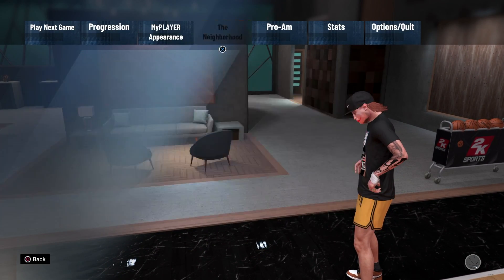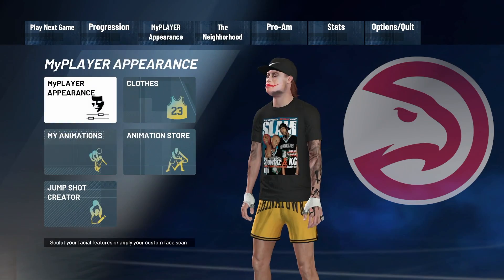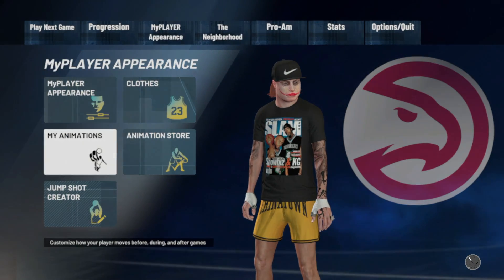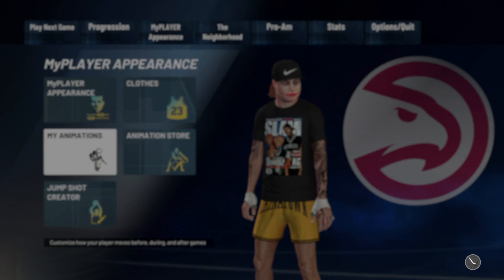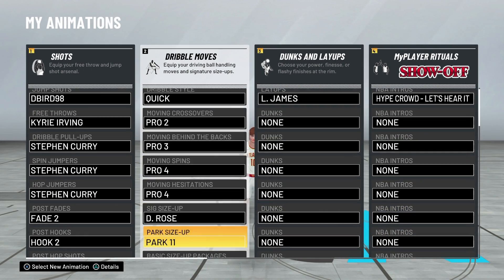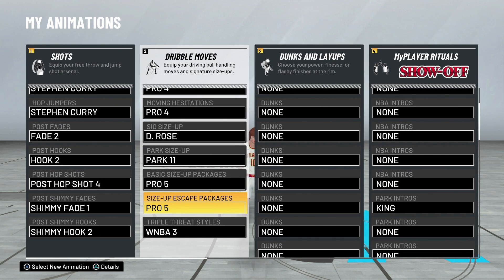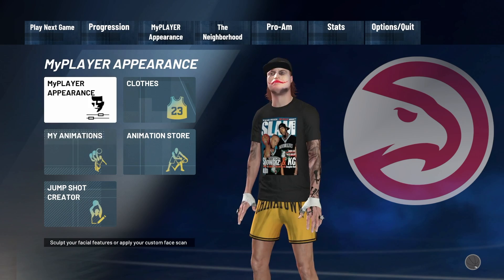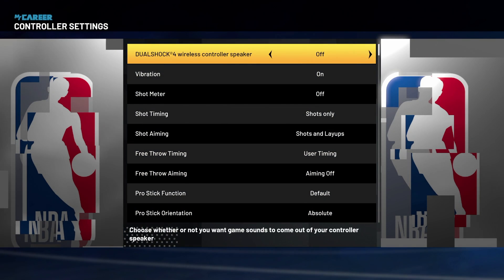How to do Stephen Curry BTB IN LESS THAN 3 MINS!!!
I need a squad 1 Big 1 Sharp or Lockdown send a friend request if you tryna run
PSN: StopSwettinBih